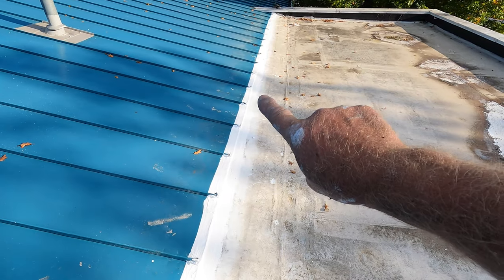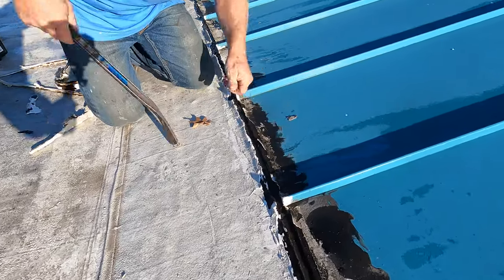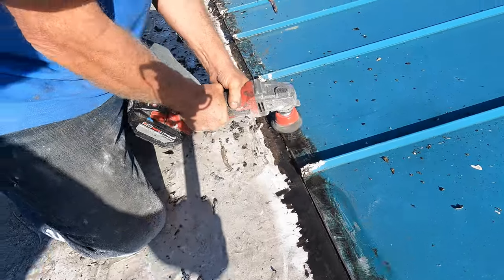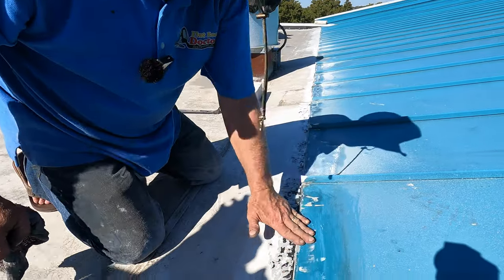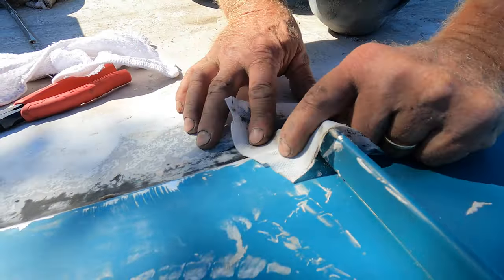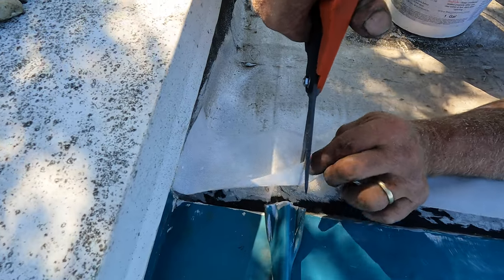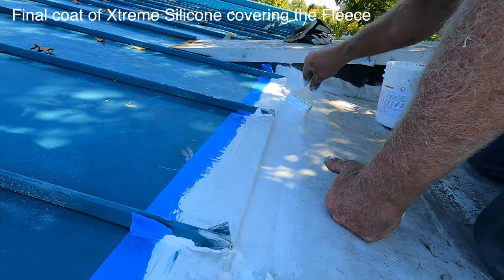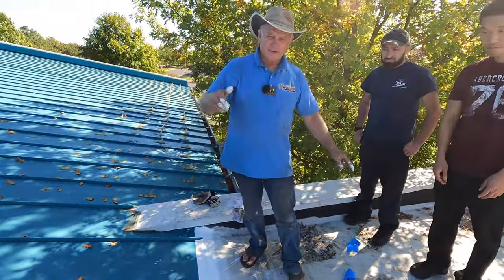How to make a Transition from a Metal to a Rubber Roof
See how to make a Transition from Metal to EPDM Rubber.
This video is about How to Repair a Metal Roof Leak Repair that ends on a flat rubber roof. Most of the time, these transitions from Metal to rubber leak and are tough to seal. I will show you how to repair this and the tools and materials needed.

This is my son's YouTube channel. An honest roofing professional:   @allroofusa6762

Chapters:
0:00 Metal Seam Leak Repair
0:15 Tools and material
0:56 What went wrong?
1:34 How to remove tar/caulking
3:25 My joke to make you laugh
5:52 Applying Super Silicone Seal
8:14 Showing 2-month-old repair

General Instructions on How to Fix Leaks on a Metal and Rubber Roof:
1. Locate the leaky area. Either a seam or some flashing is the most common cause of leaks
2. Remove all the caulking, tar, and tapes people have used to attempt repairs
3. Use an angle grinder with a stiff wire brush to remove any silicone or tar and to smooth out the surface
4. Take a rag and dose it with Lacquer Thinners to clean the surface of the area to be repaired
5. Use masking tape to tape off the area where you want to make the repair
6. Apply 1 thick coat of Super Silicone Seal or Super Silicone Seal over the seam or approximately 5" wide
7. Embed the Polyester Fleece into the coating
8. Apply a top coat of Super Silicone Seal or Super Silicone Seal over the Polyester Fleece. Make sure to cover the fleece completely.

List of Tools and materials needed to make the repair:
1. Estwing Flat bar - to remove heavy tar and caulking
2. Angle Grinder
    Wire Brush
3. Lacquer Thinners
4. Rags
5. Masking Tape
6. Protective eyeglasses
7. Scissors
8. Leaf Blower or Broom
9. Super Silicone or Super Silicone Seal